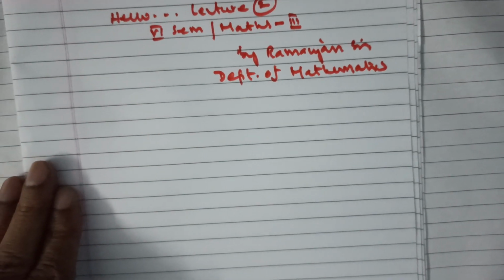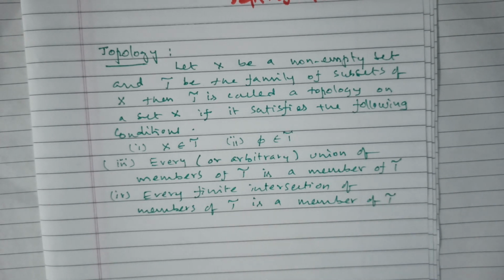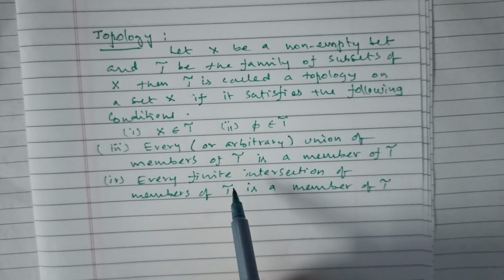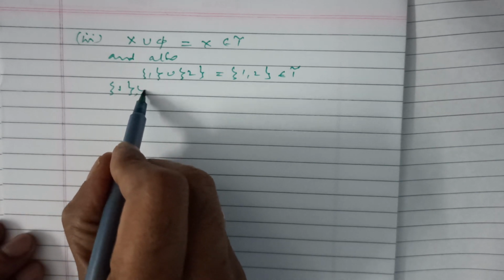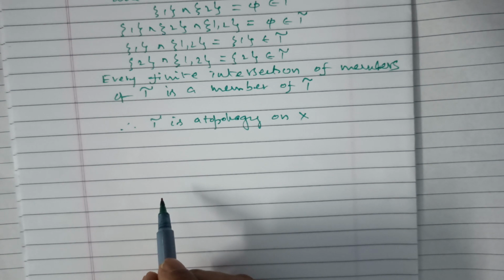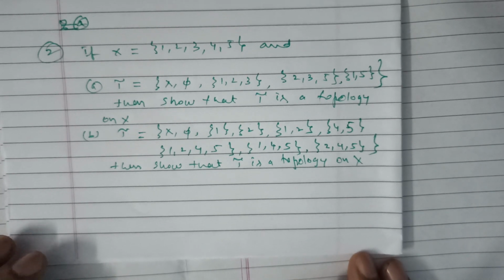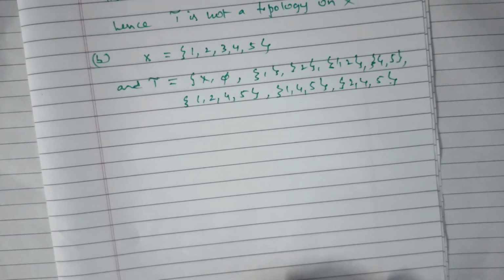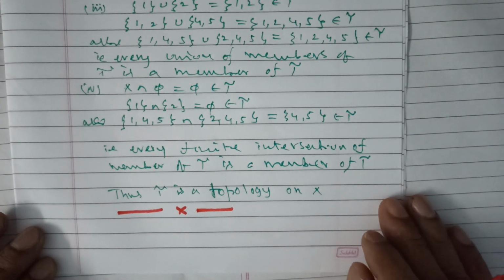18 May 2021